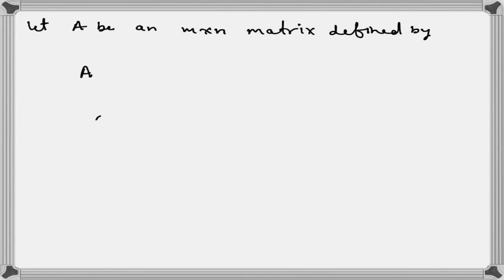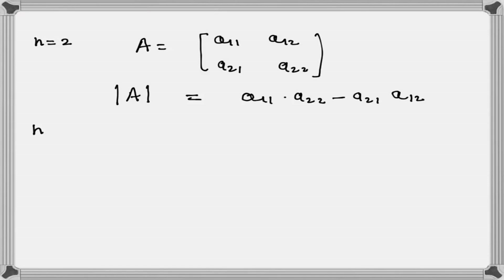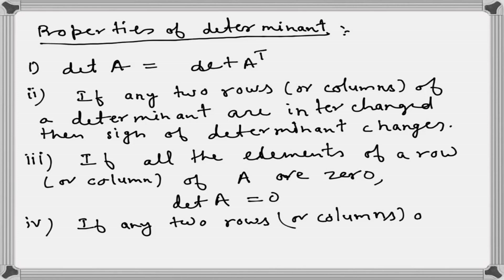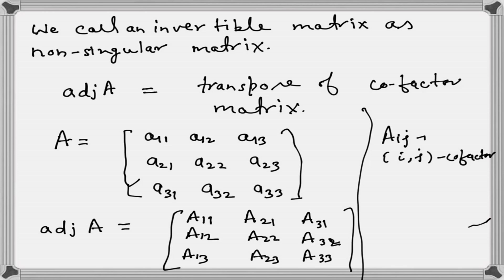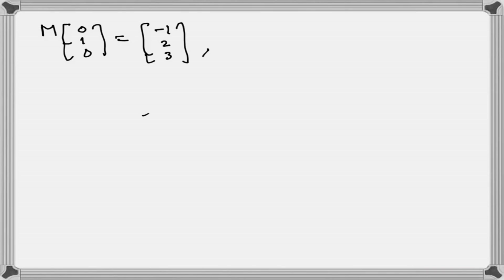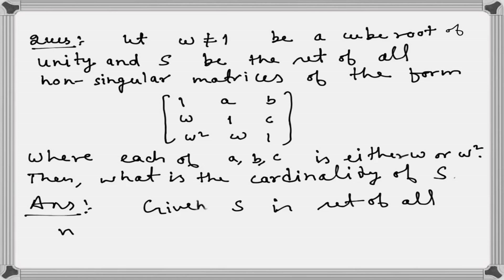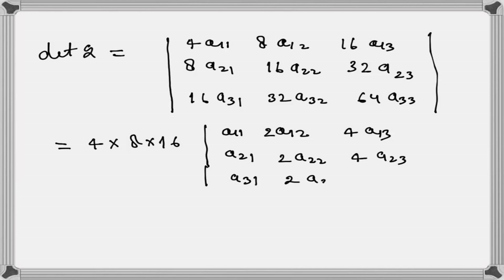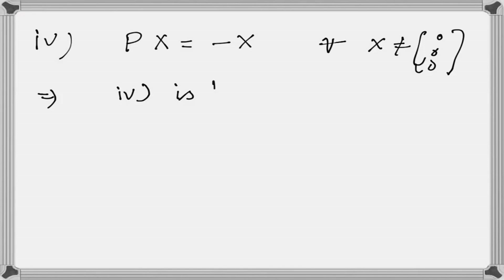LECTURE - 1 - Matrix and Determinant